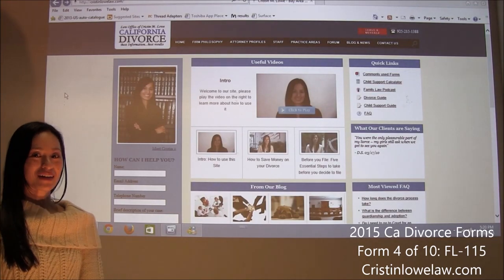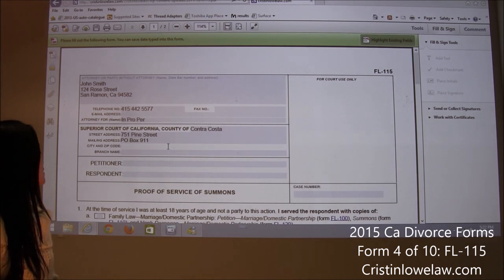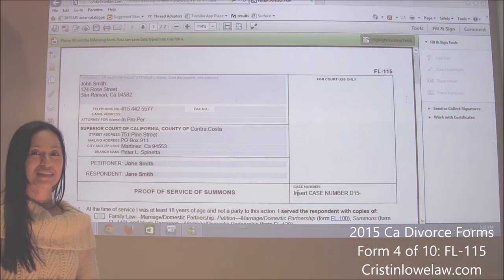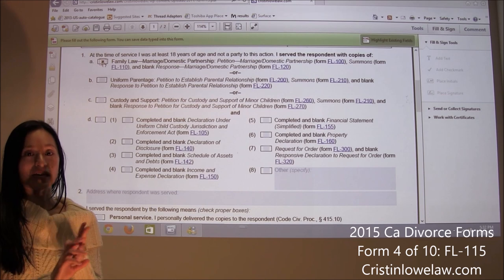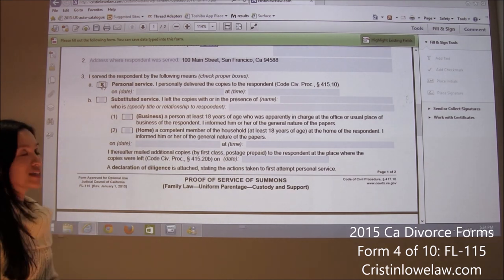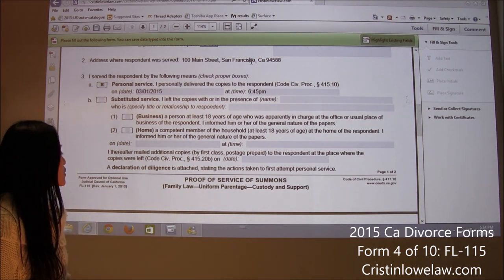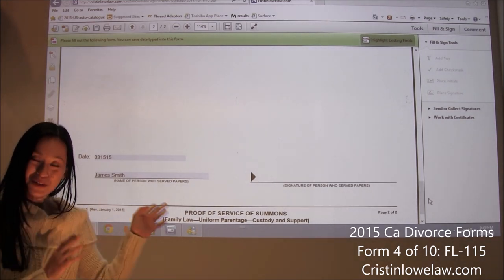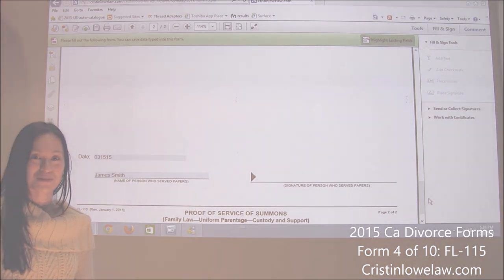Filing California Divorce Forms: Form 4 of 10 the FL-115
In this episode of filing California Divorce Forms we go over the
FL-115 Form. We go in depth on how to fill this form correctly and what each section of the form means.

Law Office of Cristin M. Lowe
Located In the Bay Area
4000 Executive Parkway, Suite 220
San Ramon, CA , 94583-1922